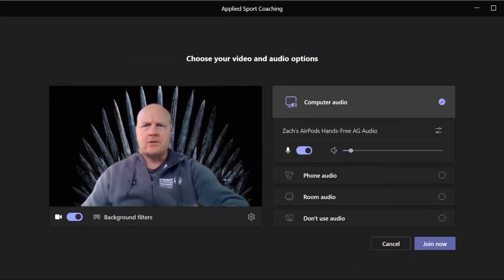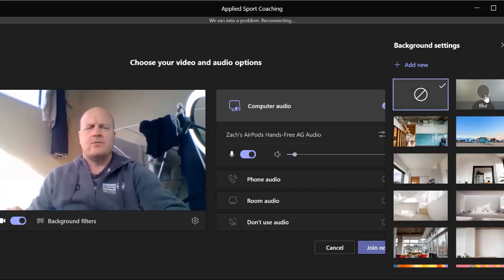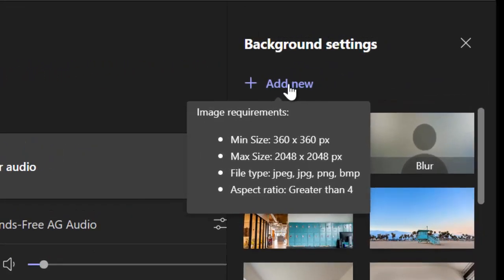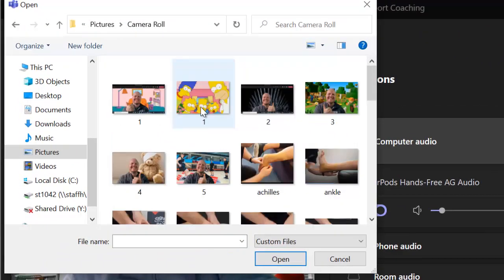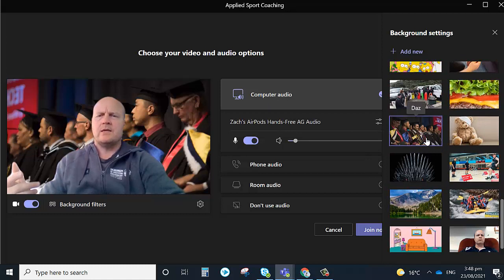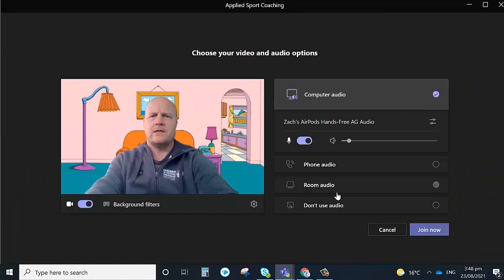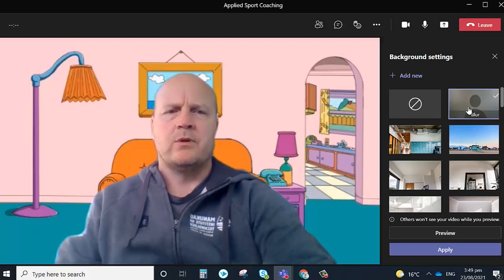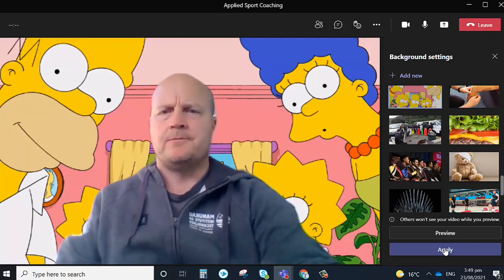How to Change your Background in Microsoft Teams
Here is how to change your background in Microsoft teams and to customise your background to whatever you choose